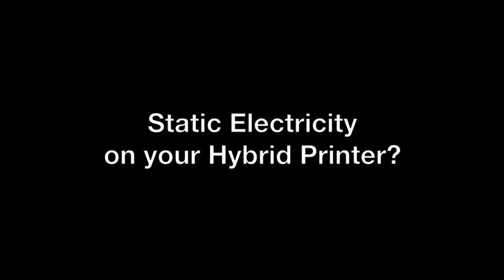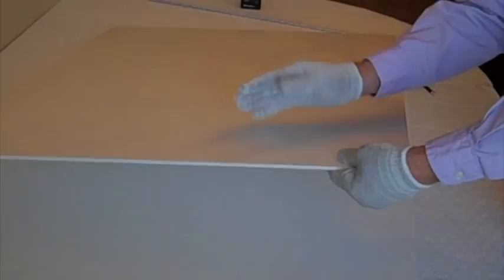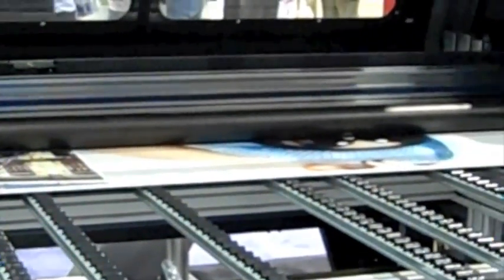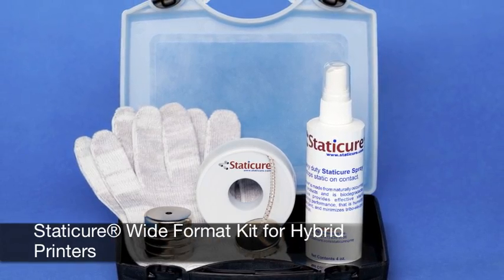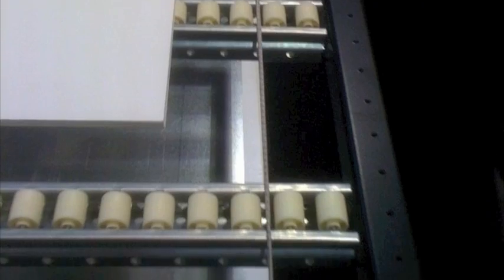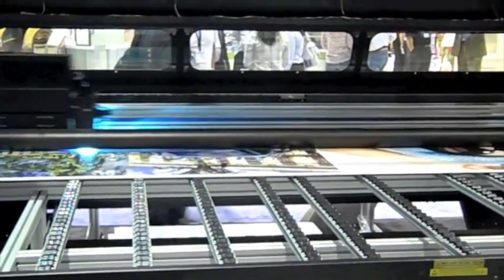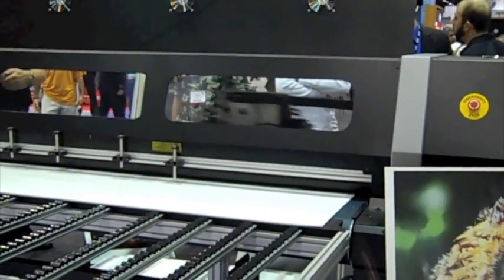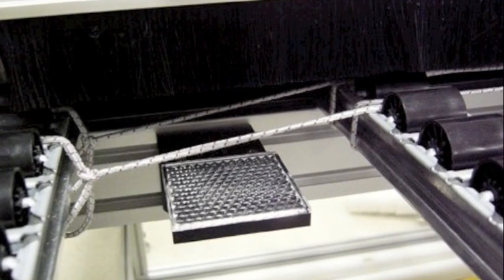Staticure Wide Format Kit - Instructions for Hybrid Printers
Watch this video to see how to install the Staticure Elastic cord on a hybrid printer using the magnets for mounting. The Staticure Wide Format Kit is the solution for static problems on hybrid printers such as the Mutoh ValueJet 1608.